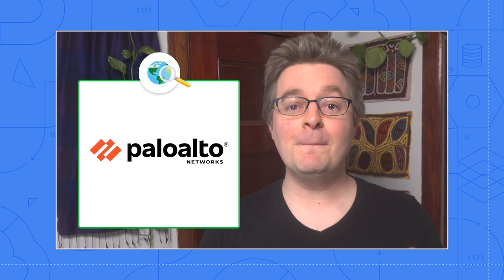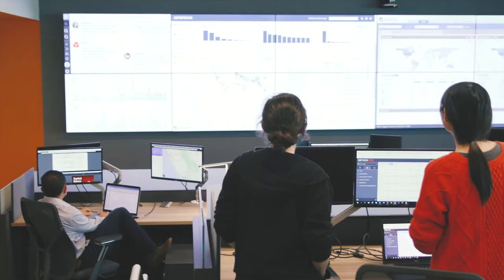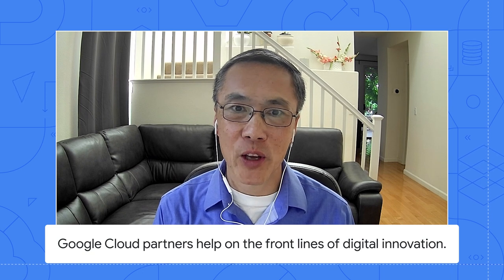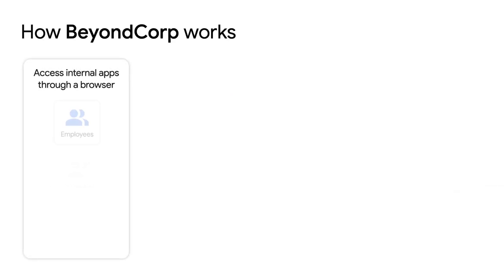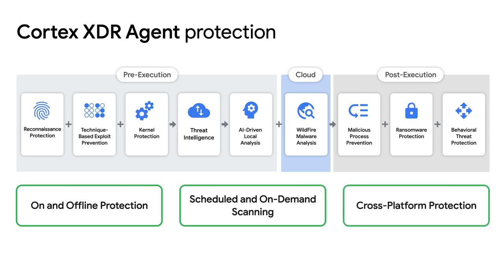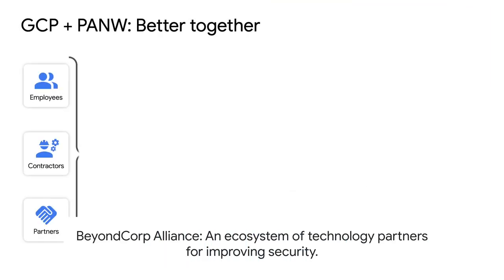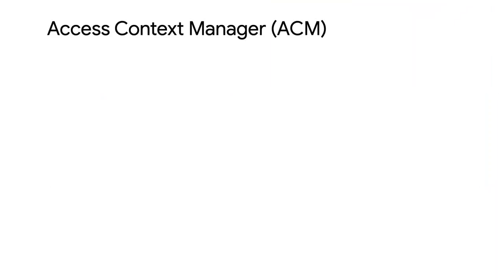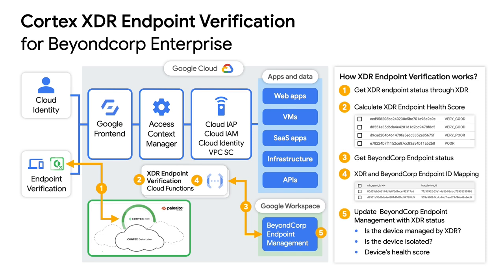How to protect your company from cyberattacks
Cortex XDR: Best Combined Prevention and Detection in MITRE Round 3

How can you protect your company from cyberattacks and security risks? In this episode of Architecting with Google Cloud, Developer Relations Engineer Max Saltonstall interviews Mason Yan, the Director of Public Cloud Technical Engagement at Palo Alto Networks, about the ever-evolving process of security in the Cloud. Watch to learn how to avoid breaches and what to do when things go wrong.

Chapters:
0:00 - Intro
1:06 - Palo Alto platform integrate with Google Cloud
2:16 - Long term partnership; Partner of the year
2:38 - Incident response and controlling damage
3:29 - Resisting Advanced Persistent Threat (APT) attacks
4:54 - Palo Alto and BeyondCorp Enterprise context-aware controls
6:17 - How Cortex XDR calculates health ratings
7:49 - Part of Google's BeyondCorp Alliance program
8:50 - Preventing attacks in the first place
9:36 - Simplified deployment of security tools
10:26 - Minimizing damage from an exploit or attack

product: Cloud - General; fullname: Priyanka Vergadia, Max Saltonstall;